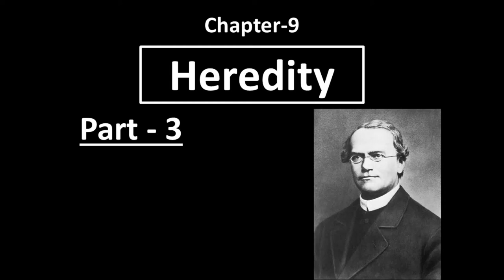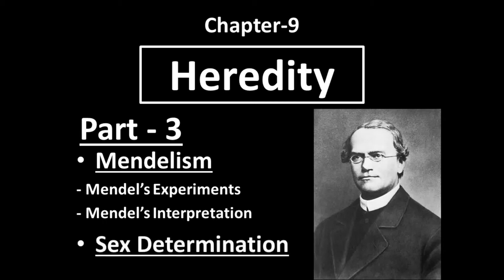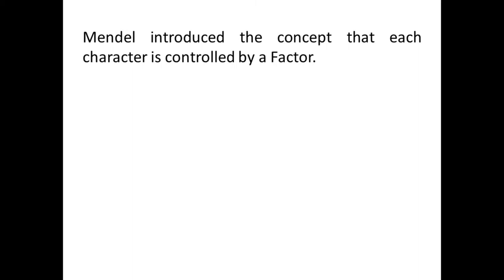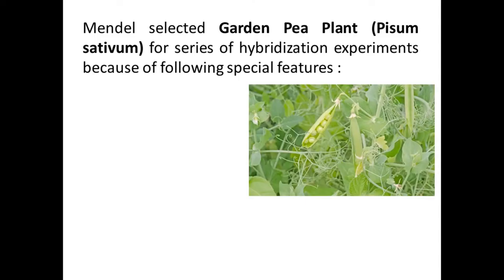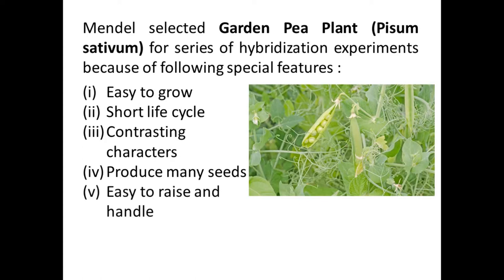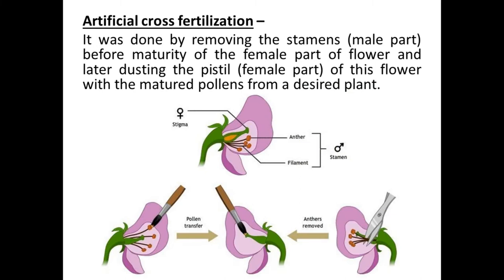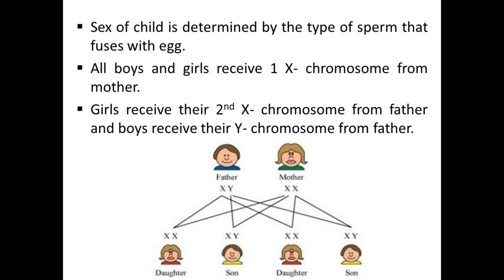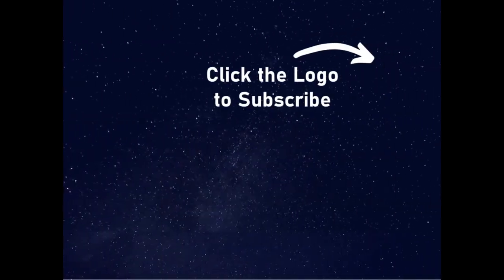Class 10 | Biology | Chapter-9 : Heredity (Part-3) According to revised CBSE Syllabus 2020-21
The process of reproduction in individuals give rise to new individuals that are similar to the parents. This similarity in offspring (progeny) is due to transmisison of characters or traits from parents to their progeny. The transfer of characters from parents to offpsring is known as heredity and process through which characers or traits pass from one generation to another is called inheritance.
Mendel worked out the main rules of inheritances. The heredity in most of the living organisms is found to be regualted by certain principles. Mendel conducted experiments on garden pea(Pisum Sativum) and his inferences drawn together constitute the foundation of modern genetics and thus he is called father of Genetics.